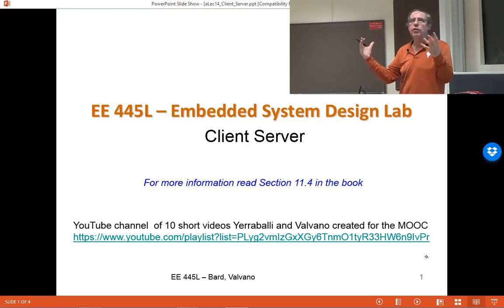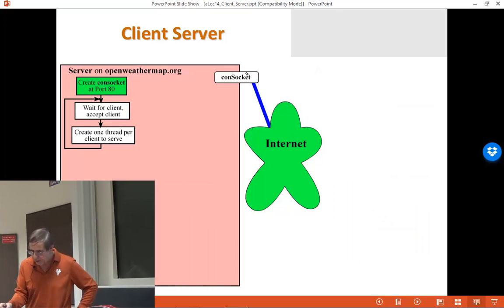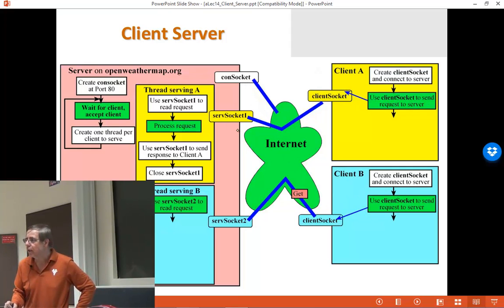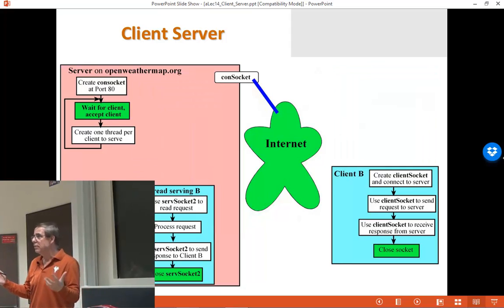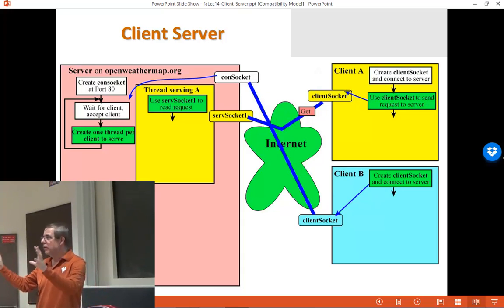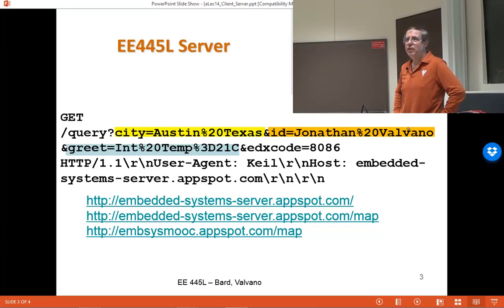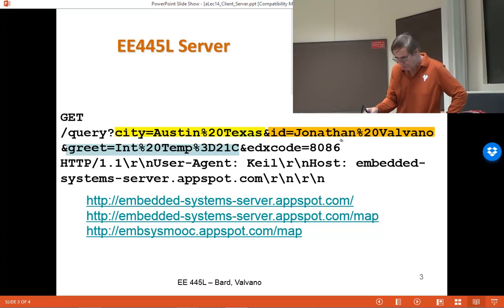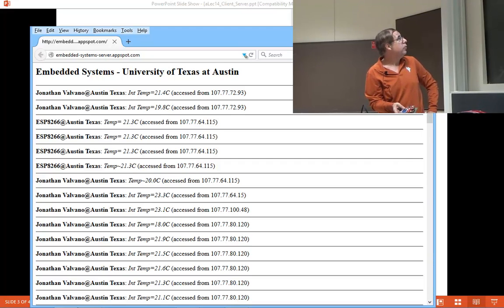aLec14 Client Server